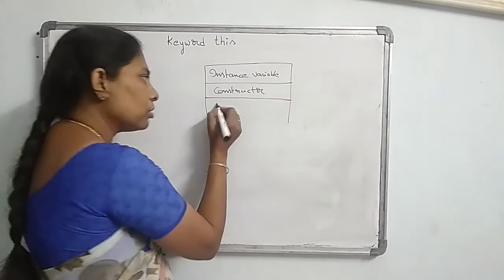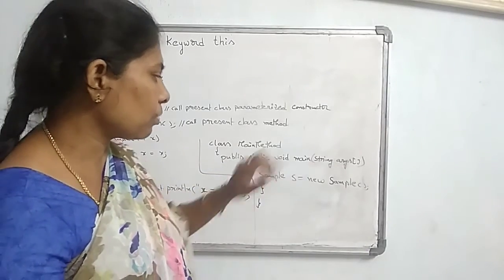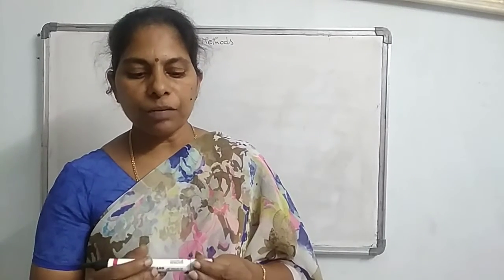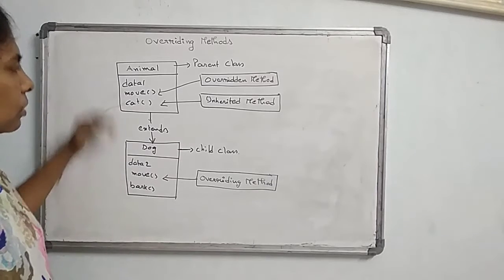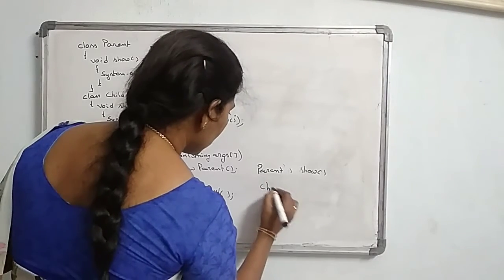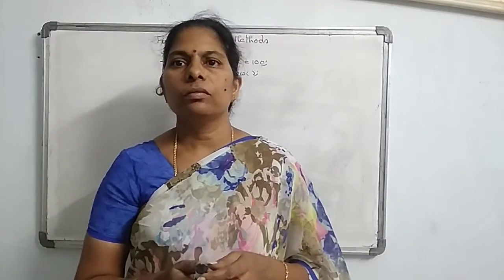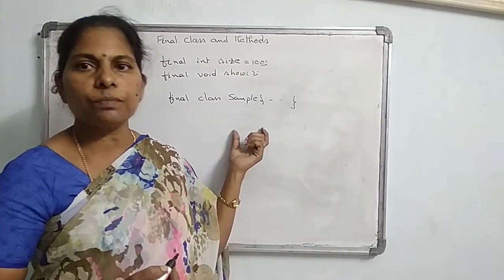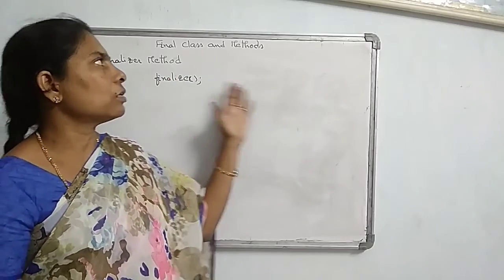II B.TECH-II SEM-R19-CSE-JAVA-Keyword this and Overriding methods